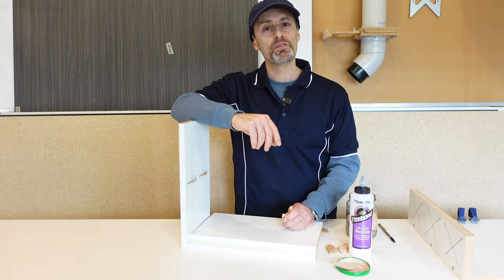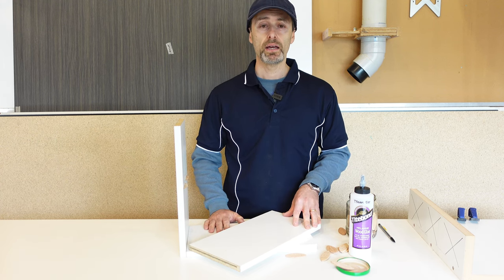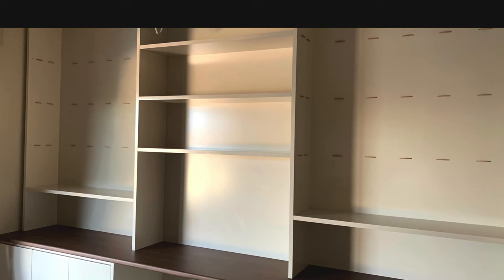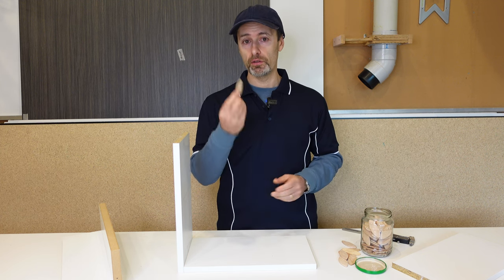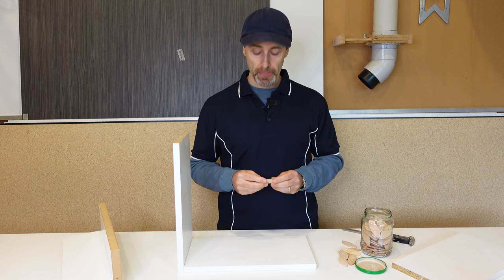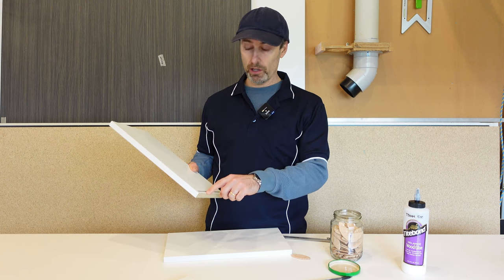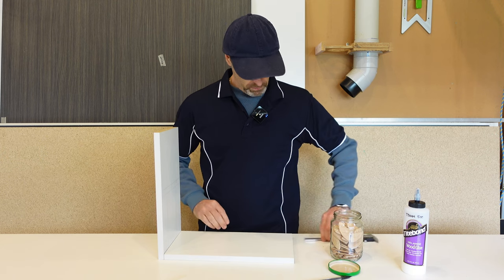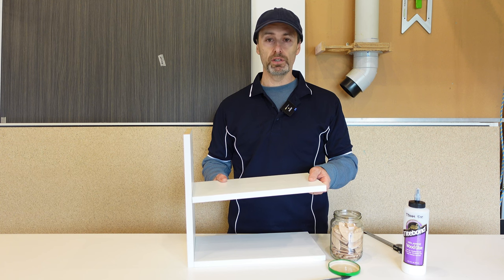Biscuit Joinery Tips & Tricks | Cabinetry Biscuit Joints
Learn the basics in performing biscuit joints in your cabinetry projects. Biscuit joints are great for hiding screw-in joints and having to cap them off to hide the screws. Biscuit joints give a more professional and clean look, especially if you are looking for that extra detail in your joinery. In this video I will take you through how I do my biscuit joints and will also share with you some of the industry tips to help you gain more confidence when using biscuit joints in your joinery.

Wood Joining Biscuits: